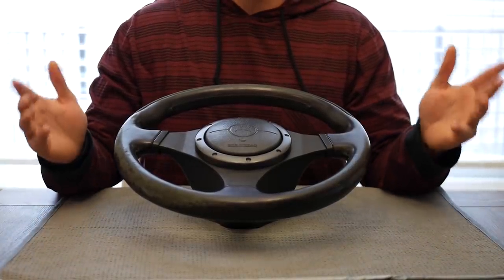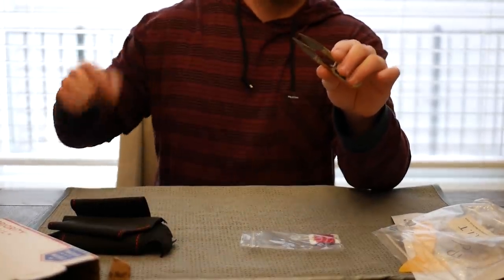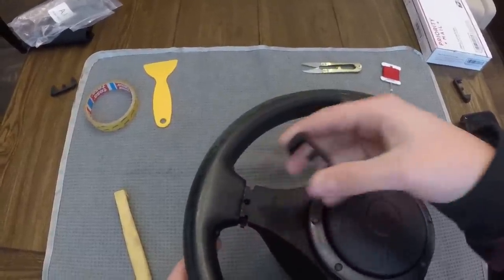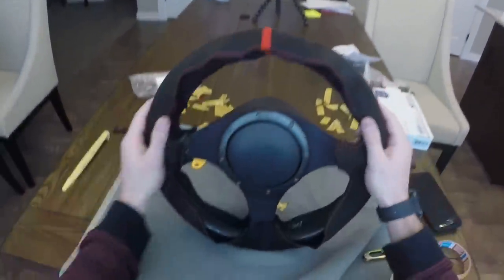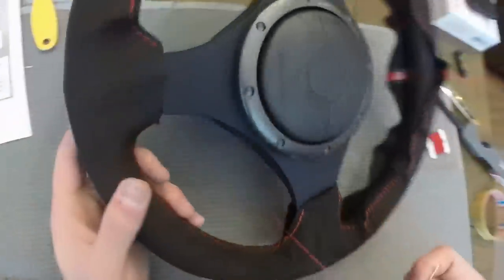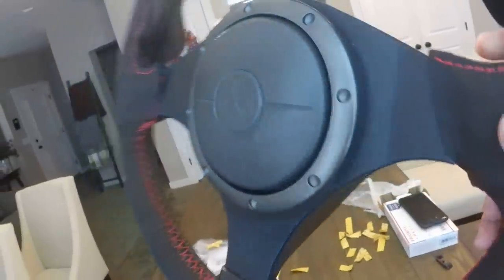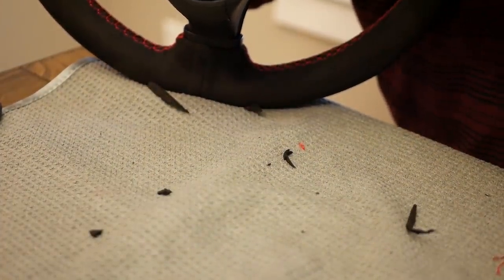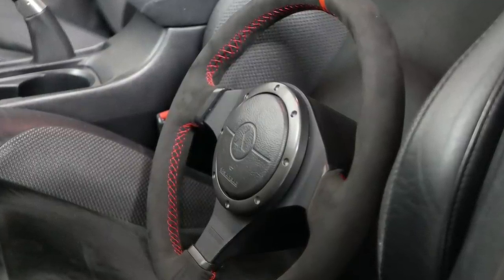AMAZING Steering Wheel Transformation with Micro-Suede Rewrap | Install & Review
This leather steering wheel from a Lancer Evolution 9 had seen better days and was due for leather repair OR a rewrap cover. I found an affordable Japanese Suede steering wheel wrap with red stitching and decided to transform this wheel myself!

This wheel was an EXTRA Evo 9 wheel I had laying around that I had been itching to repair due to the damage on the leather. It would have cost hundreds to restitch the leather from scratch and preferred to attempt the DIY rewrap method and show you how to install it. Auto Interior Technic makes an awesome steering wheel kit (and full interior kit) for the Evo 8 and Evo 9. For less than $100 I was able to get the Japanese Suede wheel kit with the red stitching and red center stripe. I have NEVER sewn anything in my life, so his was truly a DIY first attempt. And if I can do this, you can do this. You can choose between Suede or Alcantara, with plenty of stitching color options!

Auto Interior Technic makes steering wheel rewraps for Audi, BMW, Honda, Subaru, and a few others, so this isn't limited to just the Evo. They have some awesome wraps for WRX STI's, S2000's, BRZ, FRS, etc. As a note, you DO NOT HAVE TO REMOVE THE WHEEL. It does make it a little easier, but is not necessary. I just happened to have an extra wheel to work on.

Some things I used in this video:

Griot's Garage Interior Cleaner

The Rag Company WHITE Microfiber Towels

Static Camera

Camera Lens

- ALLDAYANTHONY